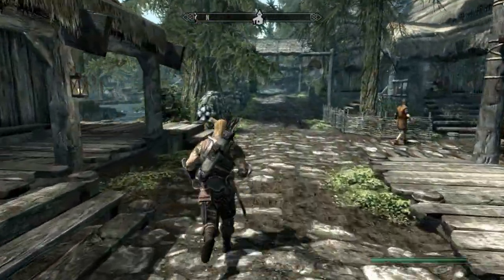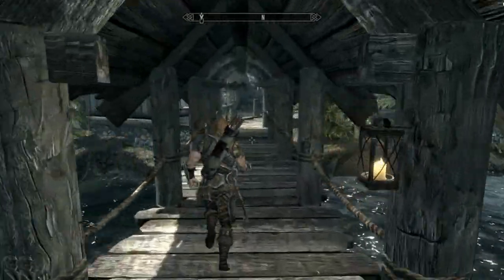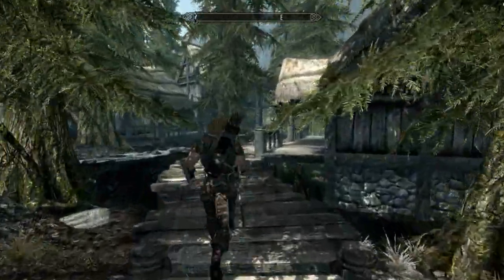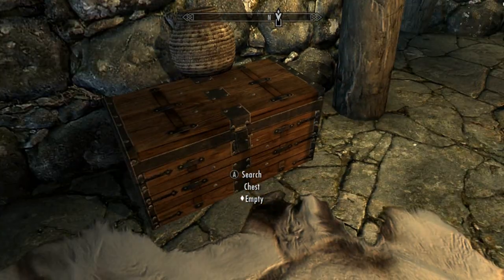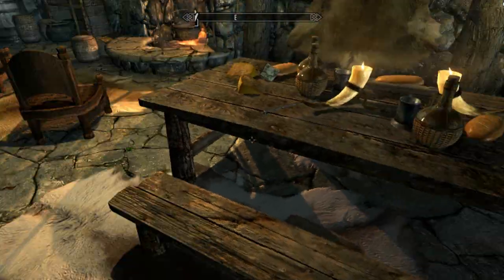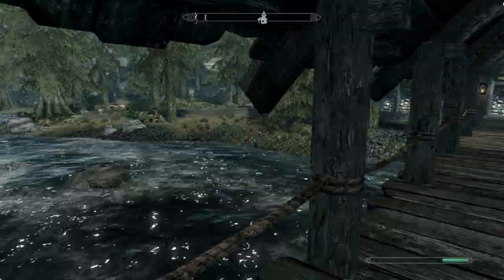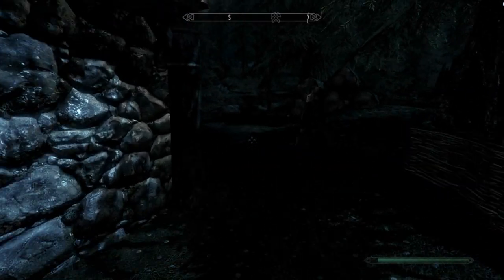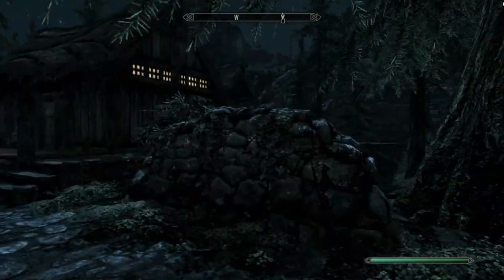Skyrim Creation Kit Mods - Ep. 2 Riverwood Redux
Hey everyone! Hope you liking these videos.

Heres the link to the Mod if you want to give this mod a try as well!